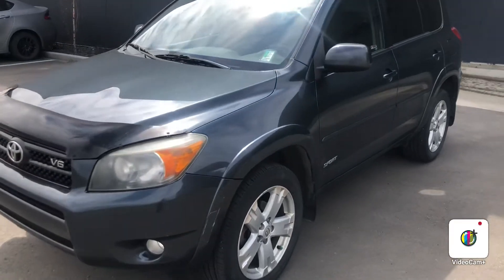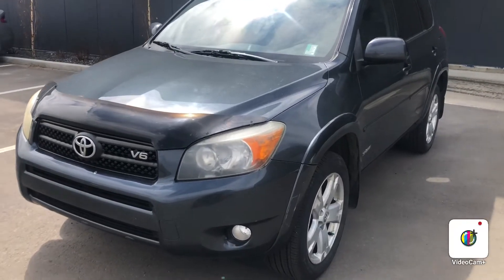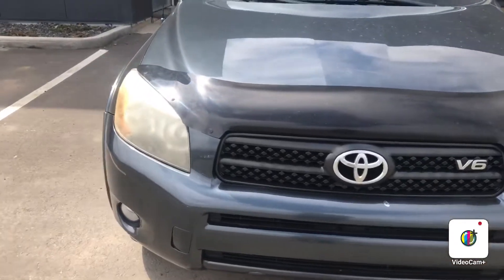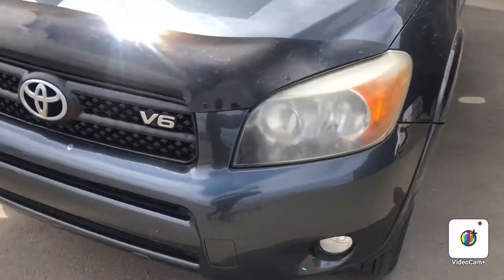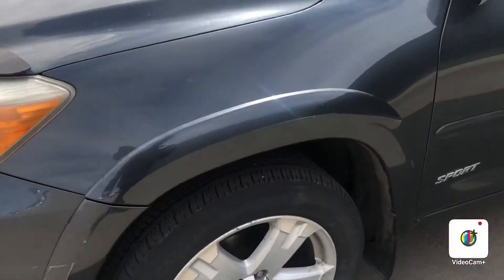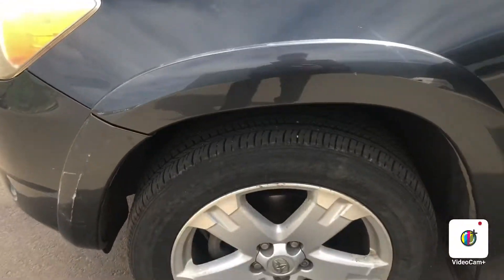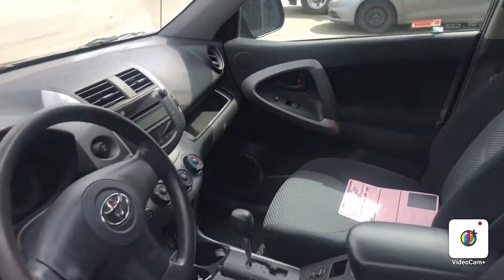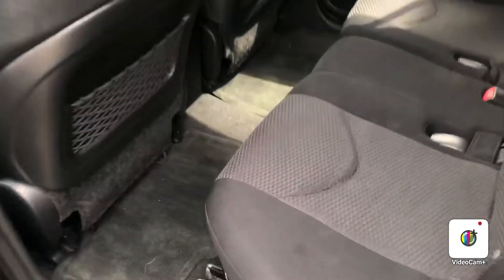2006 Toyota RAV4 By Stef